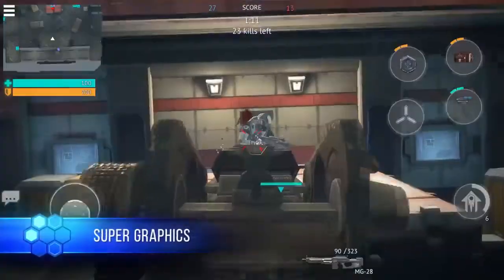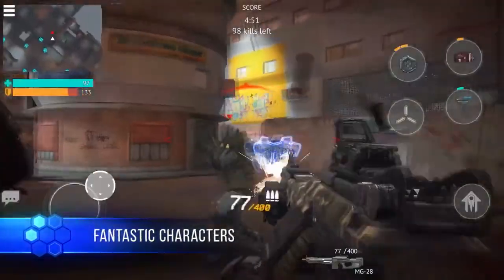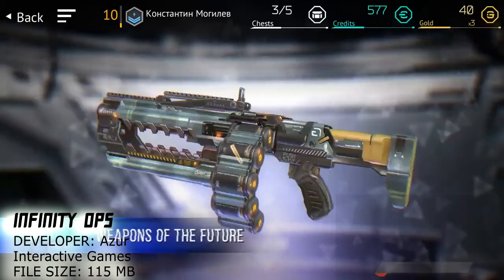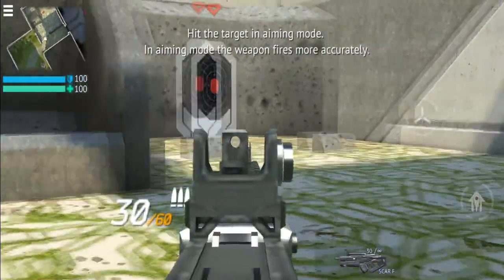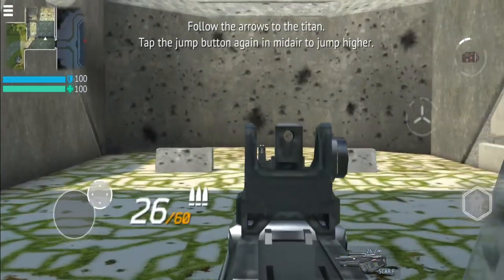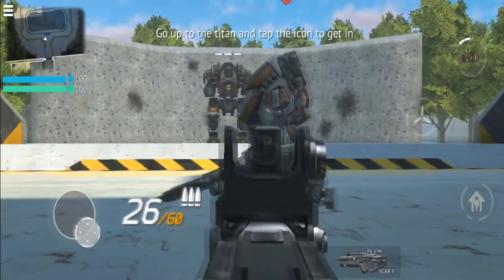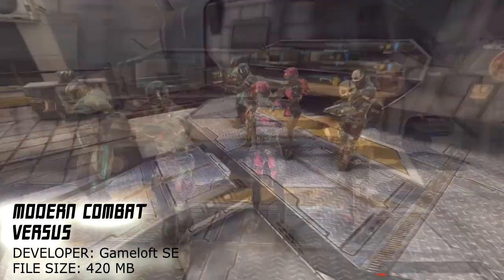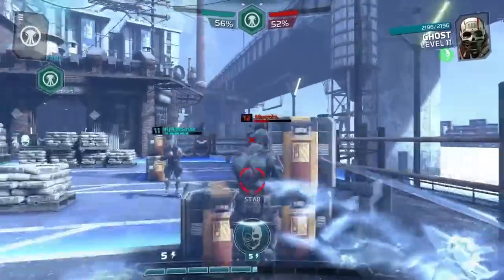High Graphic Games For Android 2021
10. Asphalt 8: Airborne

9. Modern Strike

8. Darkness rises

7. Galaxy on fire 2

6. Real Car Parking 2

5. Modern Combat 5

4. Nova Legacy

3. Cover Fire

2. Infinity Ops

1. Modern Combat Versus